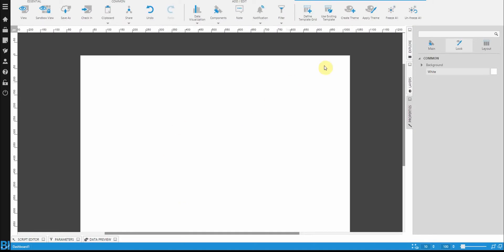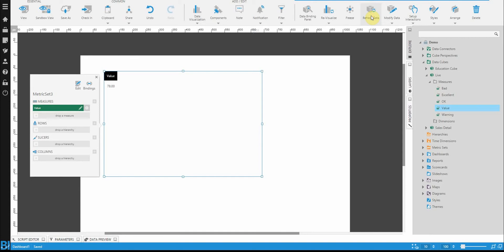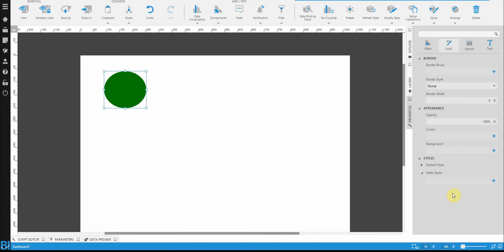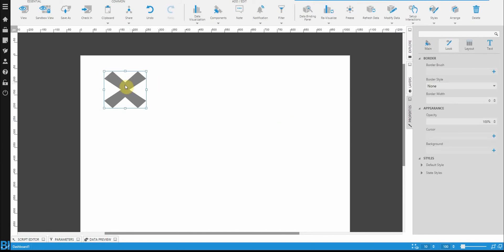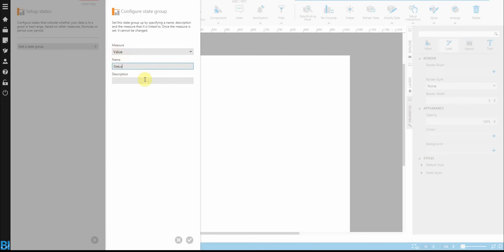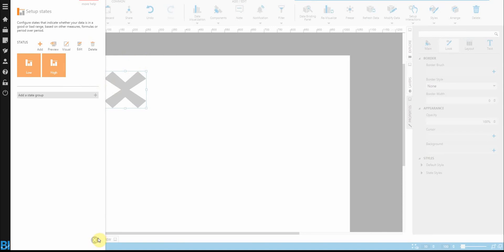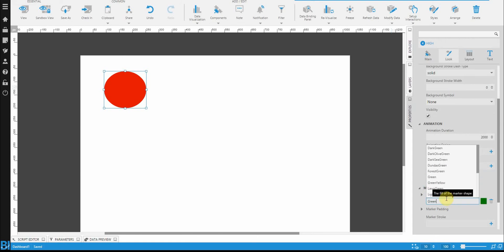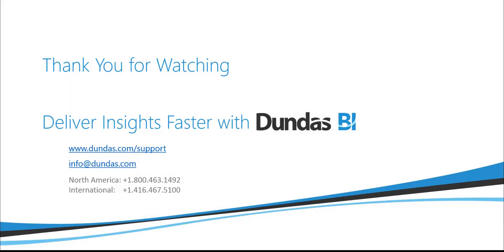Introduction to State Indicators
This video introduces the concepts behind the state indicator control. You will learn how to use this simple yet powerful control to give at-a-glance information on your dashboard.